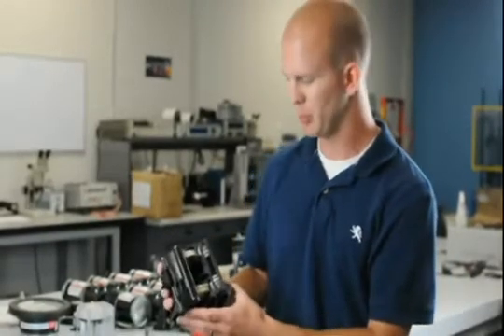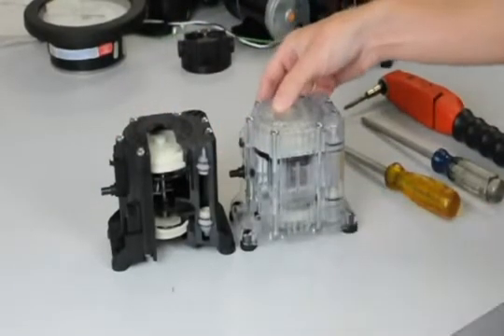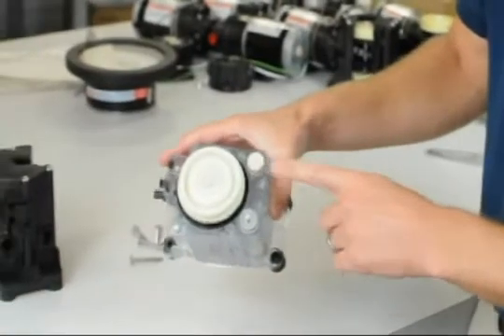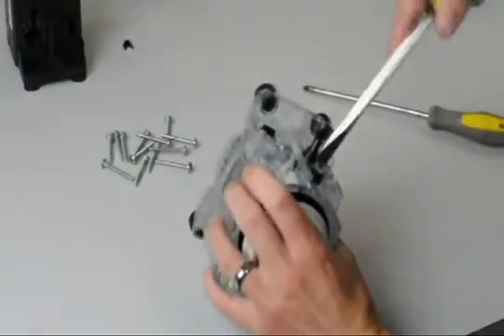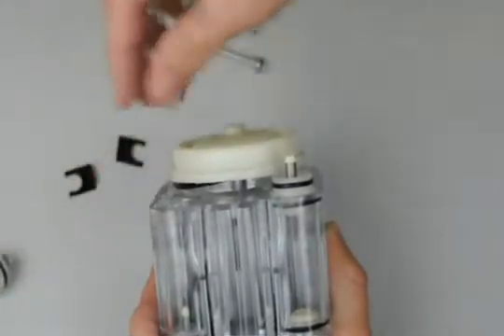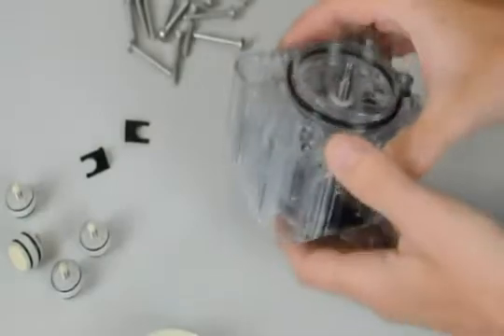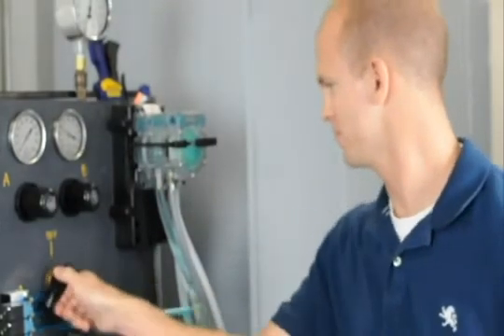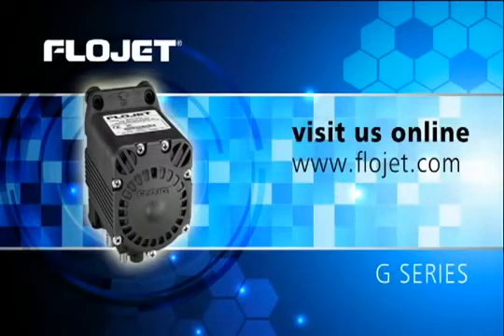BOMBAS DE DOBLE DIAFRAGMA CAMBIO DE DIAFRAGMAS Y VALVULAS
Equipos y Sistemas para dosificar y diluir productos químicos.
Somos importadores y representantes en Colombia de las marcas DEMA y DOSATRON
Para ampliar información Técnica y Comercial no dude en comunicarse con nosotros.